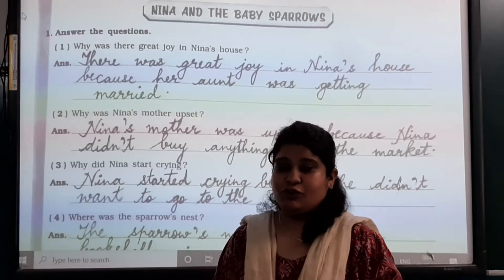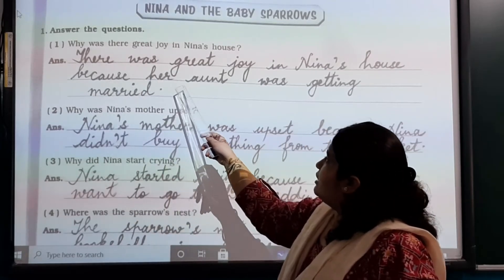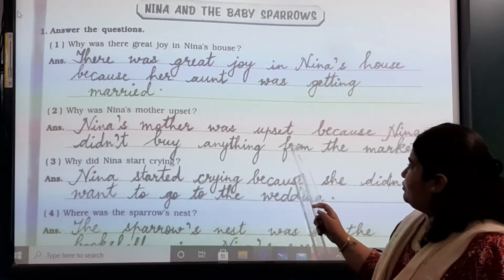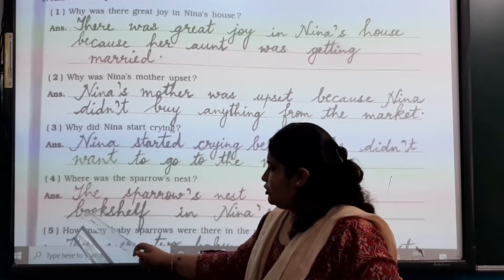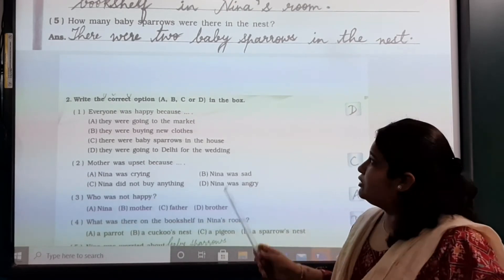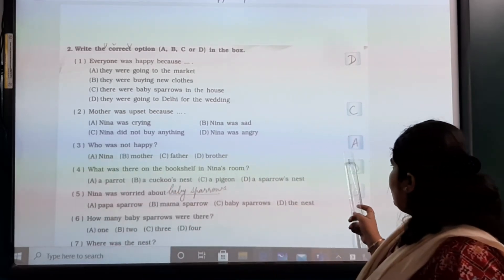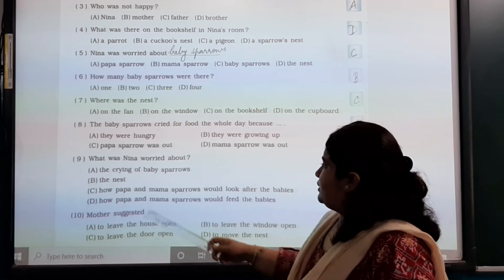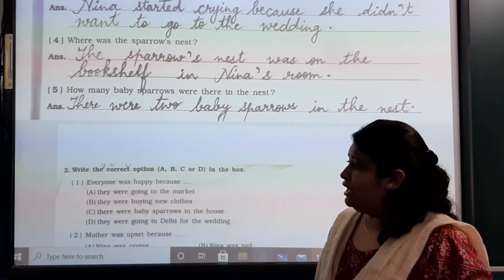Std 3 English Unit 2 Lesson Part 3